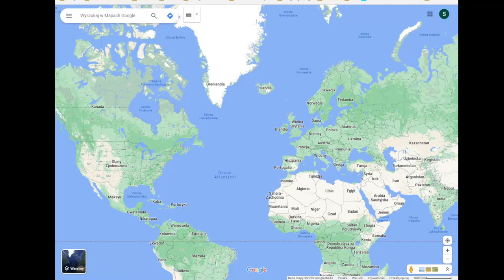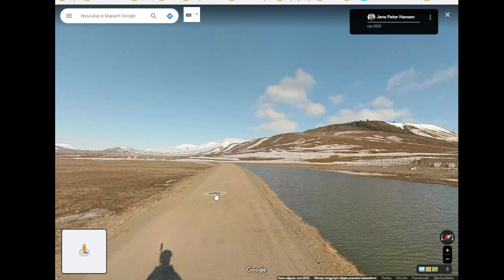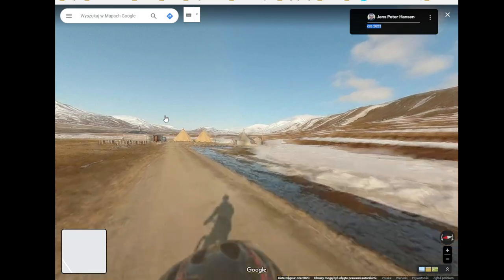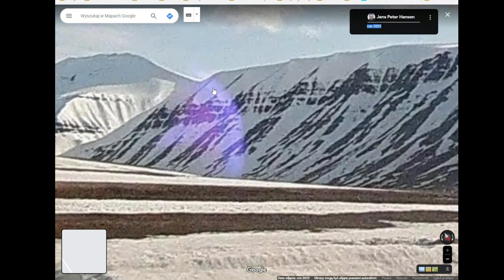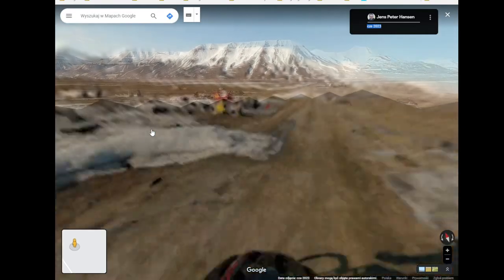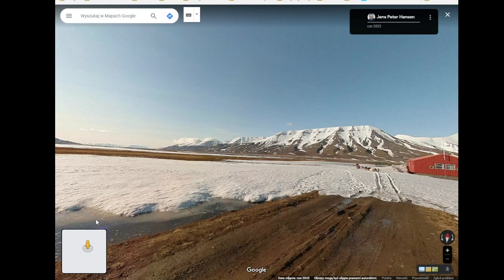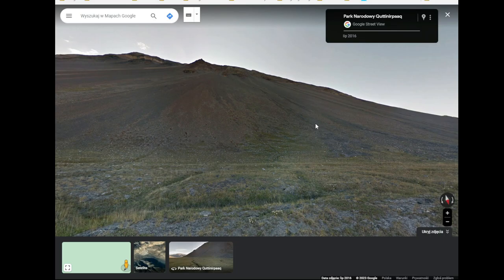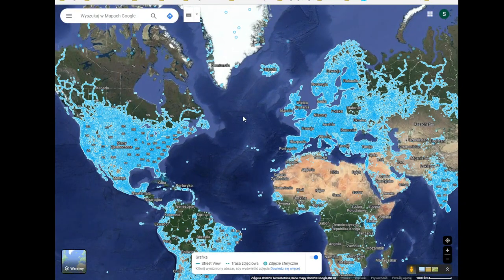[Google Street View] Exploration and Adventure!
Something unique today if you like the views. What do i mean? Watch this video here on youtube and future ones to find out.